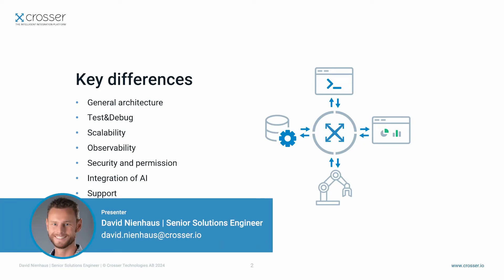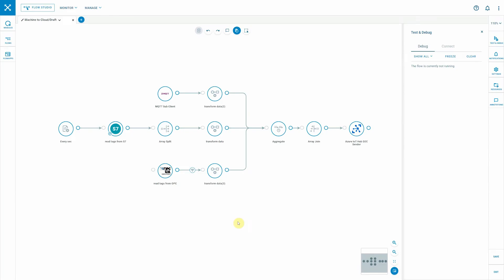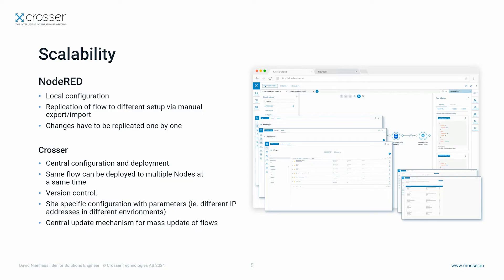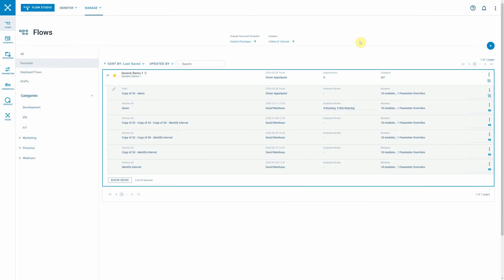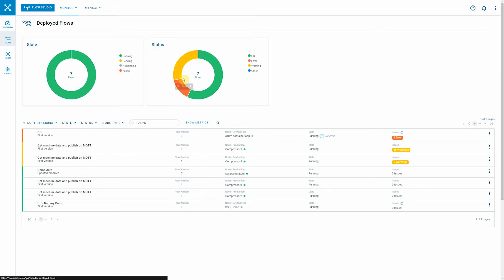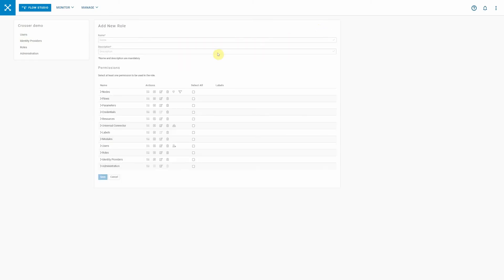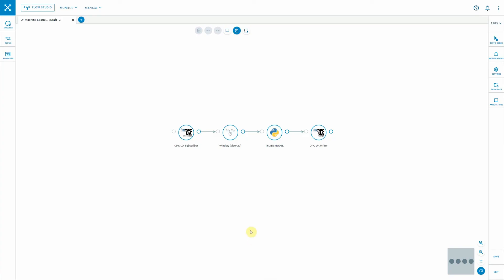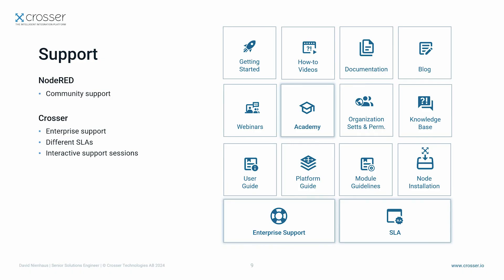Crosser and Node-RED Solution Comparison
Understand the key differences between Crosser and Node-RED for enterprise integration, industrial IoT, stream analytics and distributed ML/AI.

Video sections:
00:24 - General Architecture
01:27 - Test and Debug
04:41 - Scalability
07:32 - Data Observability
10:21 - Security & Permissions
13:00 - Integration of ML & AI
15:46 - Support